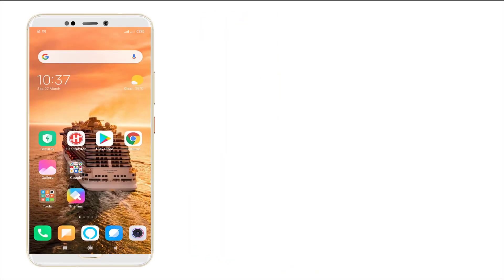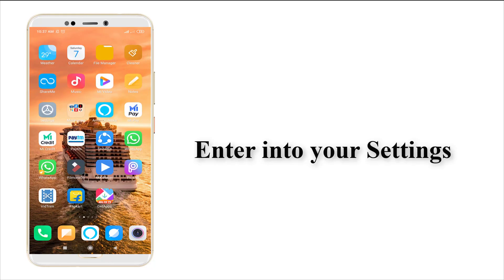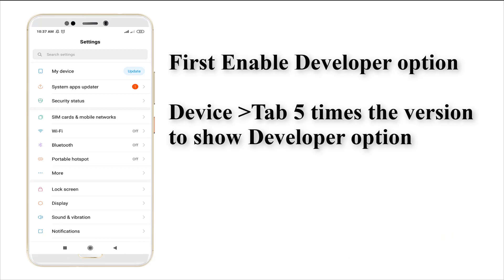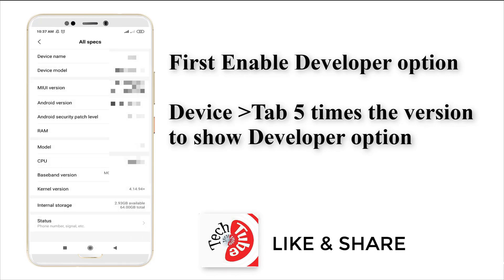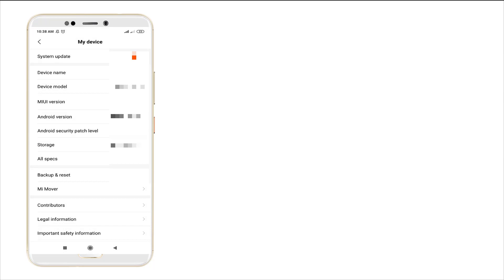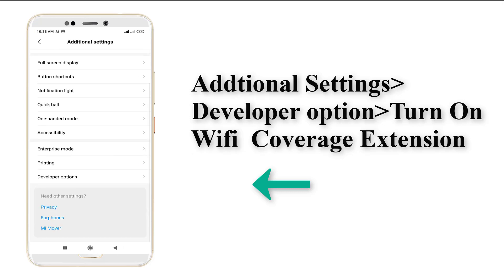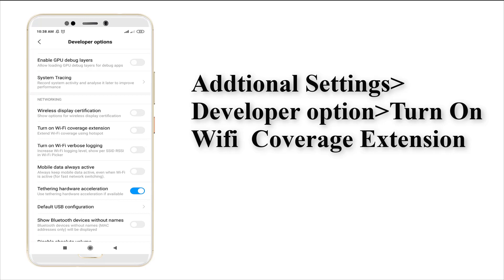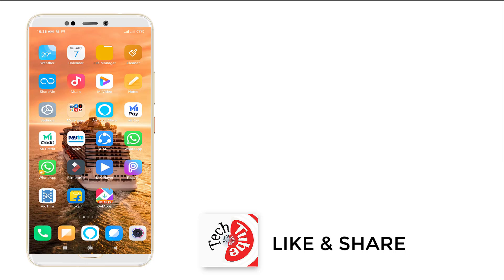How to Extend WiFi Range in Android mobile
Hi buddies,
             Here is the video of How to Extend WiFi Range in Android Mobile. Yes you can Enhance your WiFi Range to maximum level this is the video for that.
Follow the steps to extend the WiFi Range